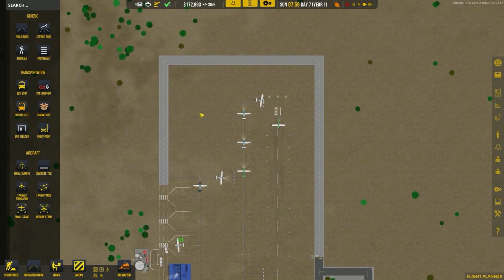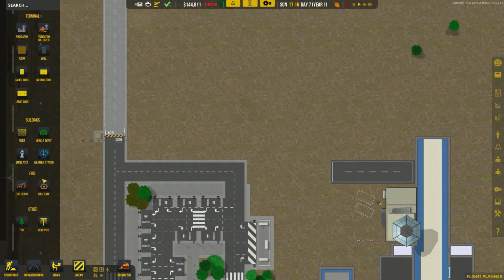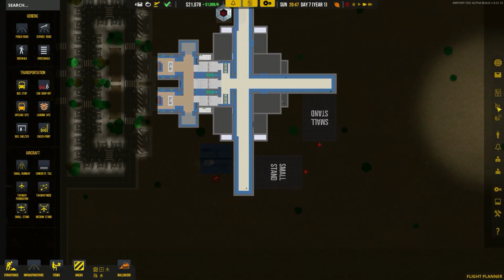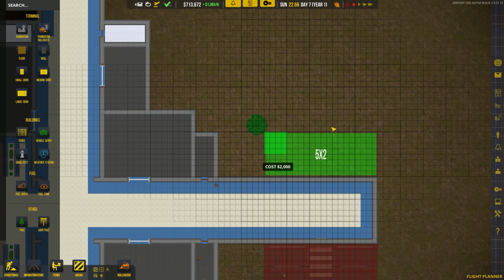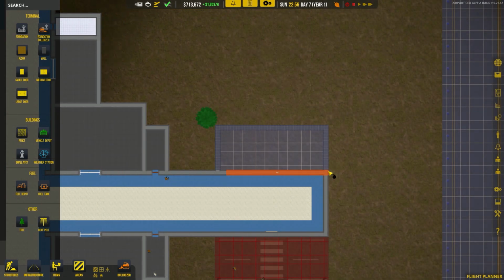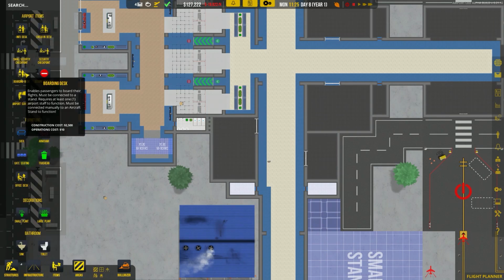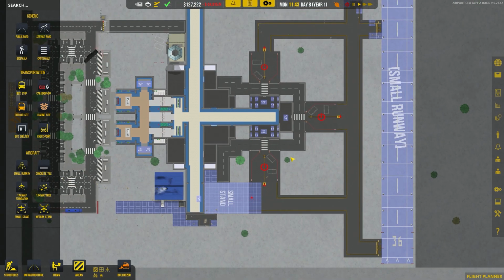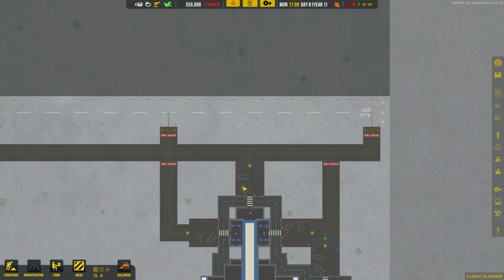Airport CEO Gameplay | Small Commercial Taxiway | Part 4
Welcome to Airport CEO! We will be making what I hope to be, a successful company for all of your air travel needs.

Today we work on the Taxi Way and stands for our smaller Commercial planes!

Airport CEO is a Tycoon and management game where you take seat as the CEO of your own airport. You will build the airport’s infrastructure with everything from runways to restaurants and check-in. Manage resources by hiring employees, signing contracts and making sure that the budget holds.